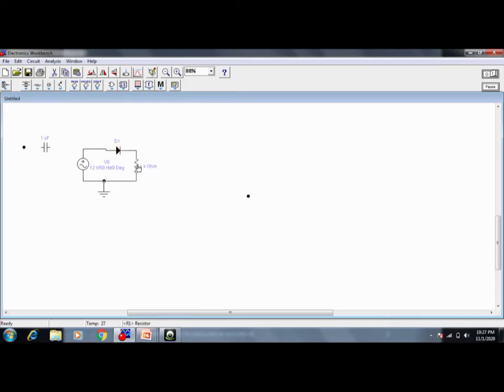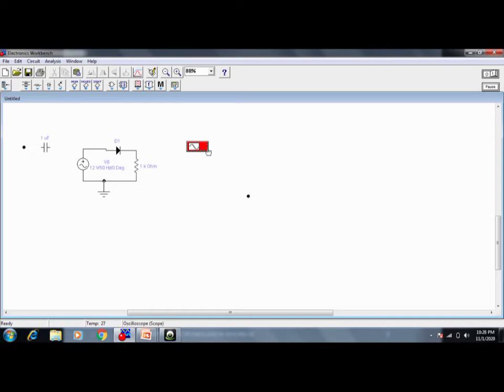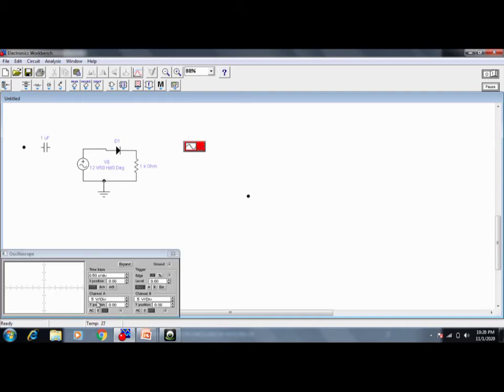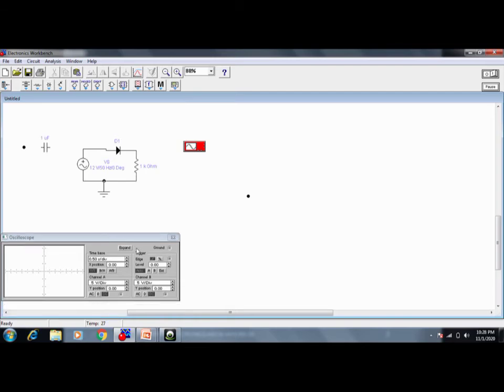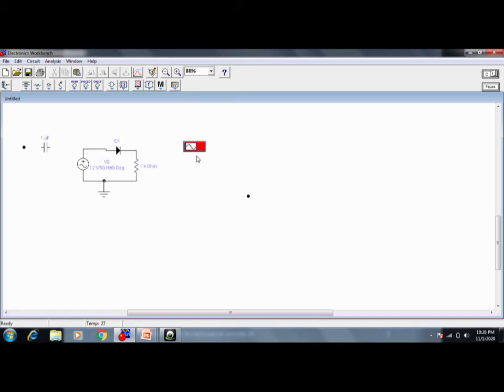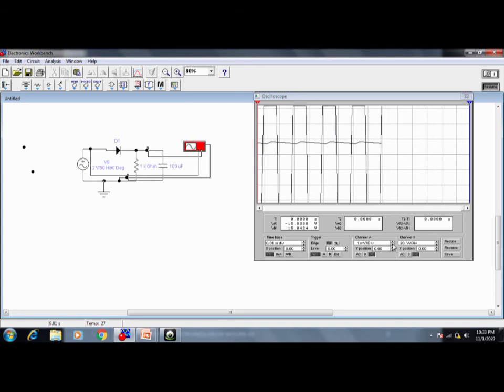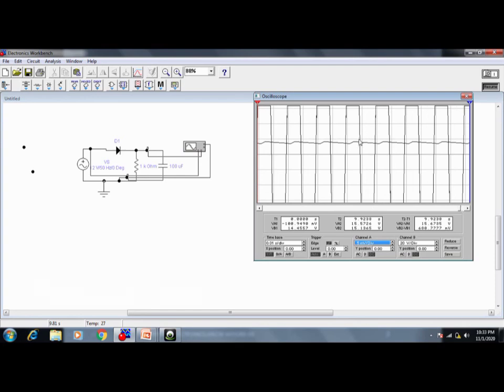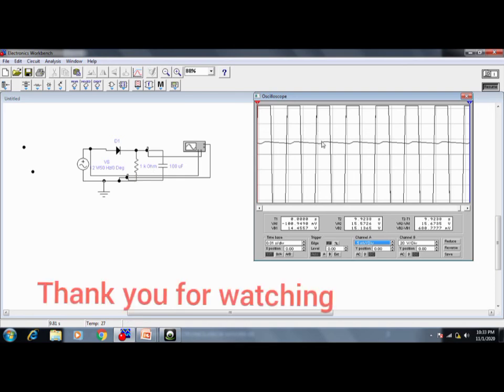Half wave rectifier with filter out put using virtual lab.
--Video on how to use cro and FG in electronics work bench.